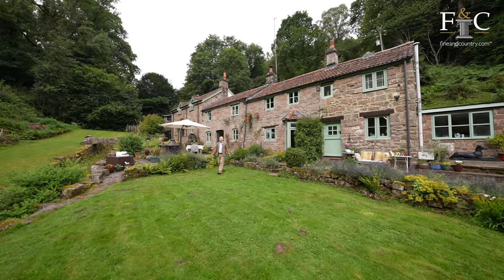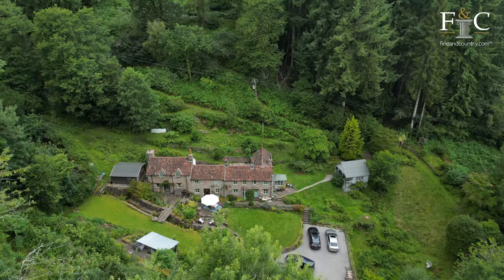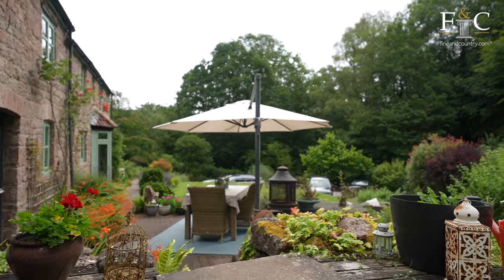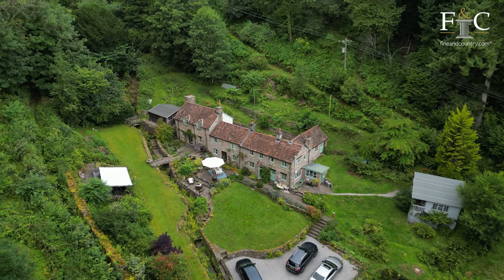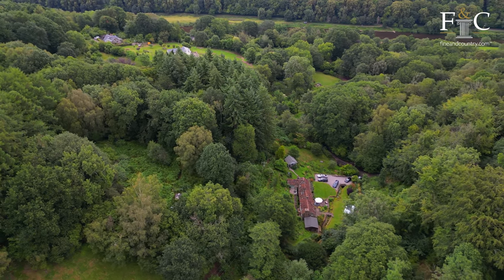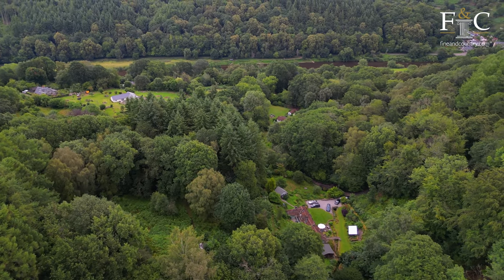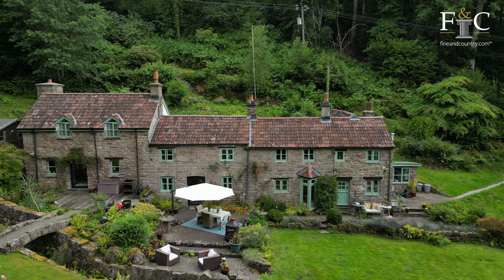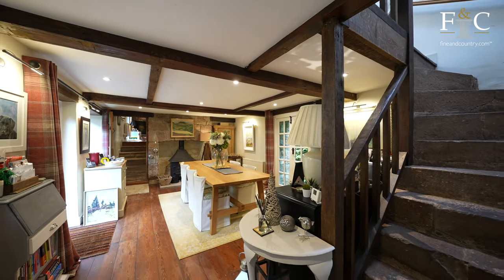Richard Kerpner hosts Blackbrook | Fine & Country